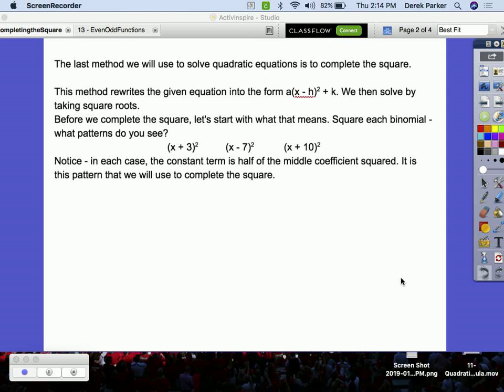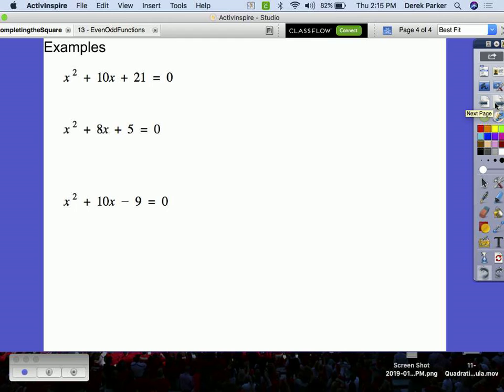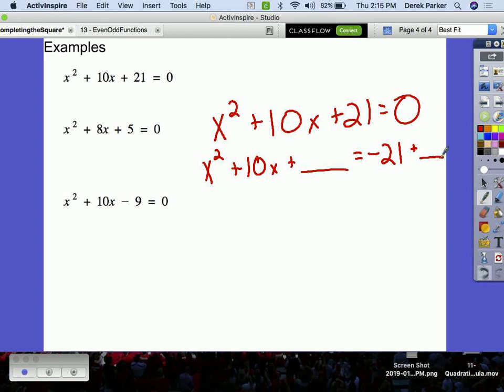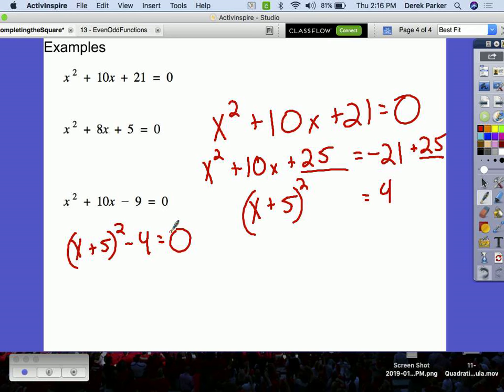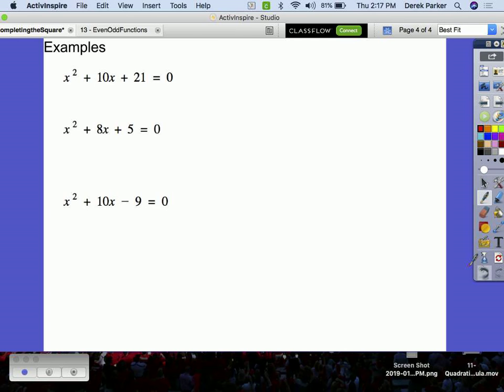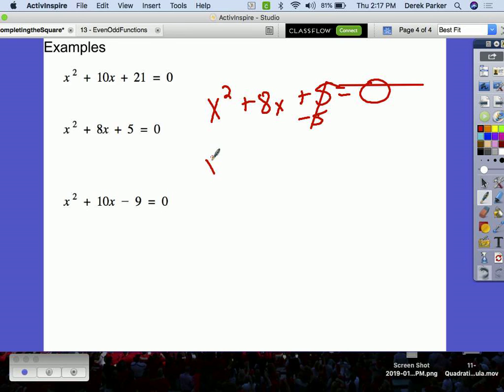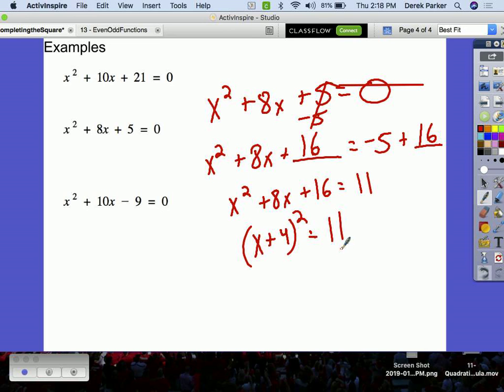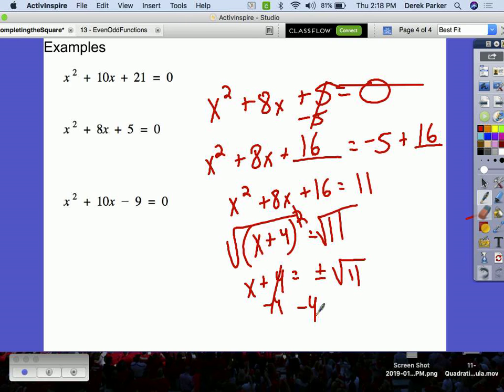Completing the Square